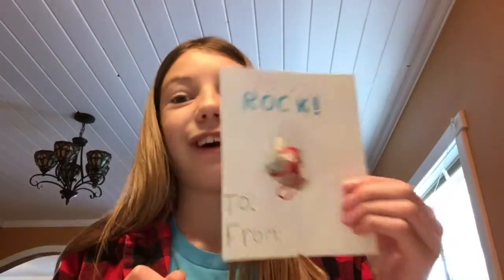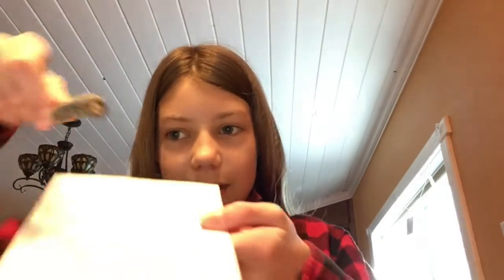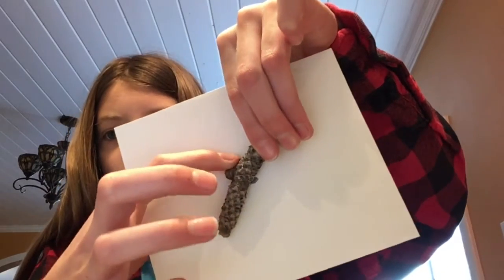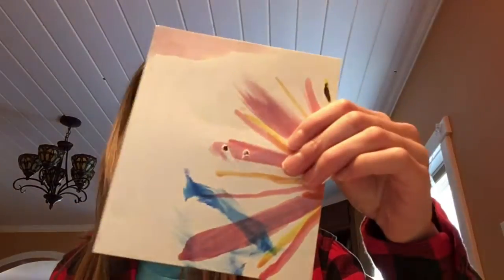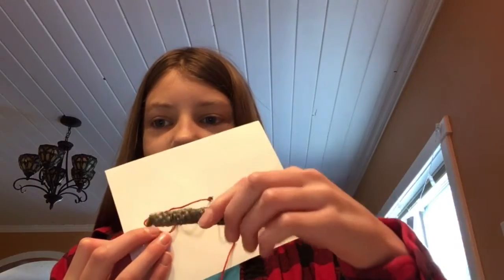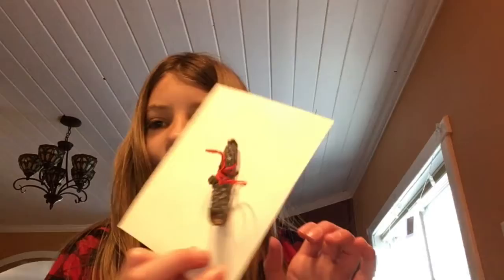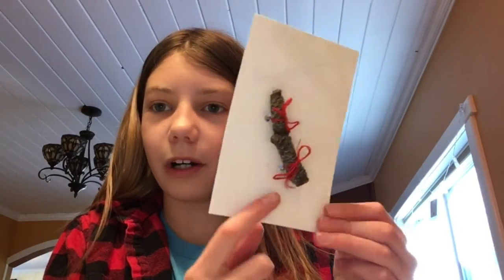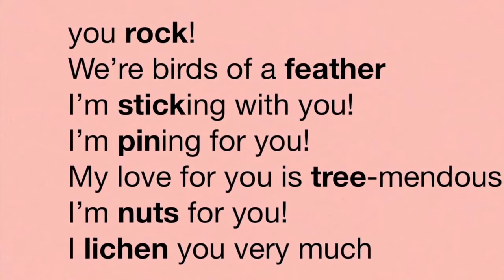Nature Valentine's Day Crafts: Cards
Join Deschutes Land Trust volunteer Zoe Mowry (age 11) to bring a bit of nature inside with these Valentine's Day nature crafts. In this video, follow along to make your own cards!